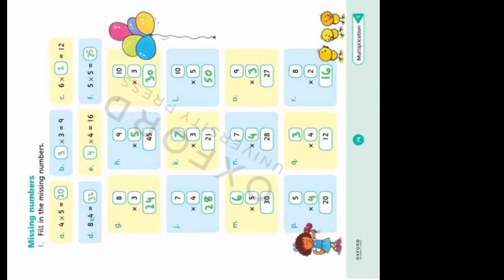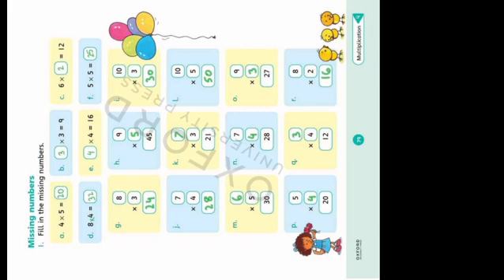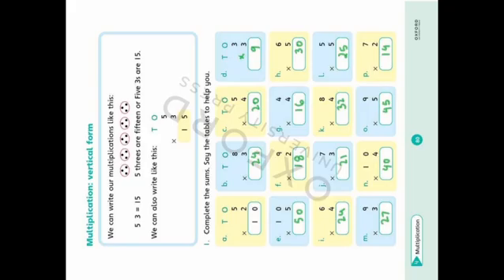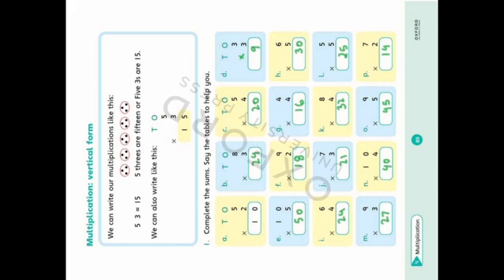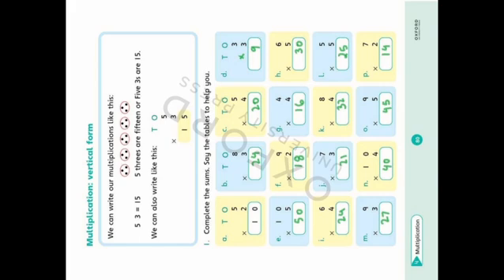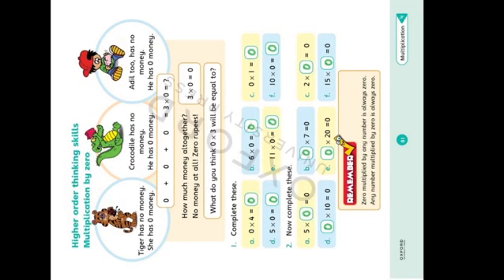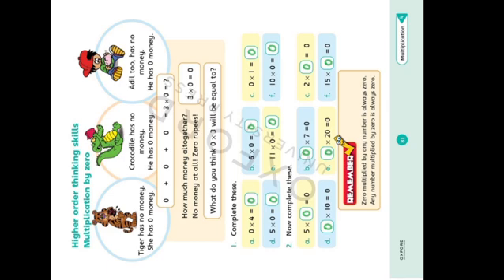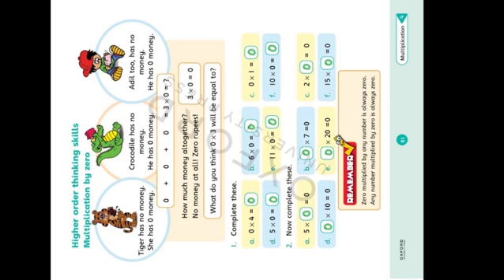August 15, 2025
missing numbers in multiplication
maths 2